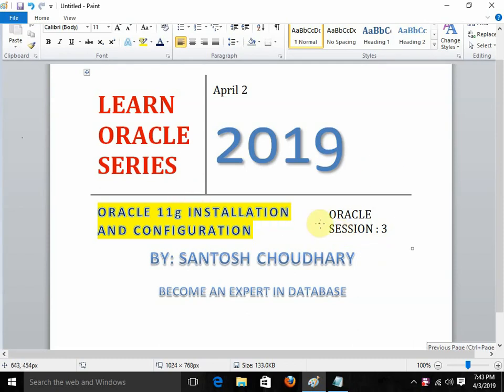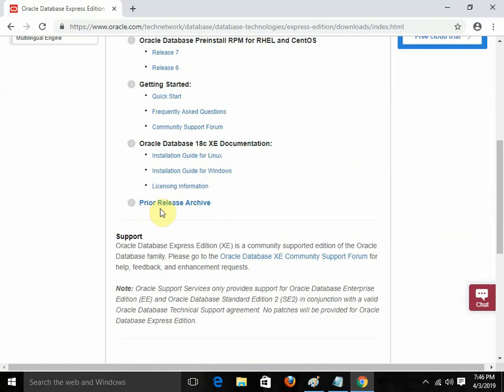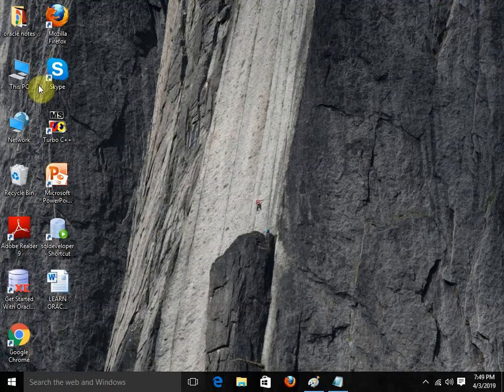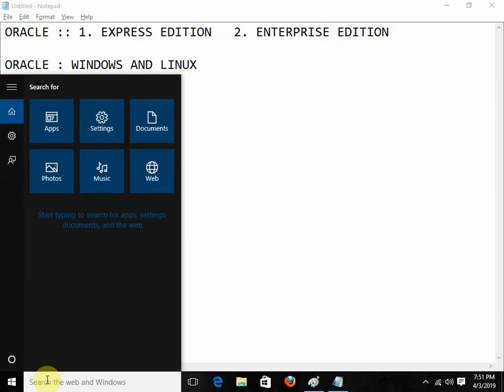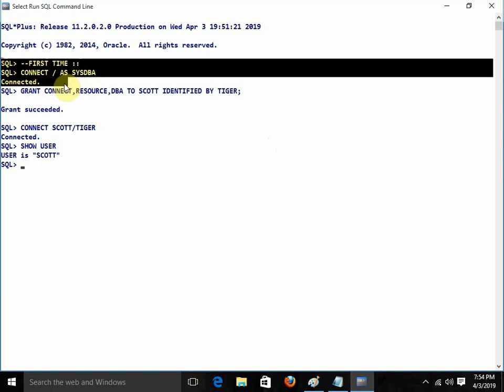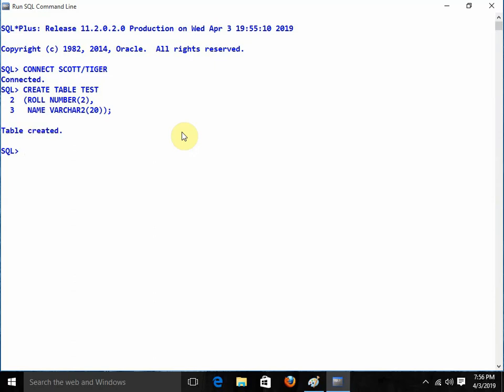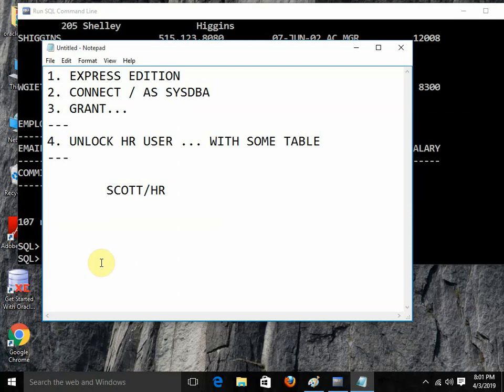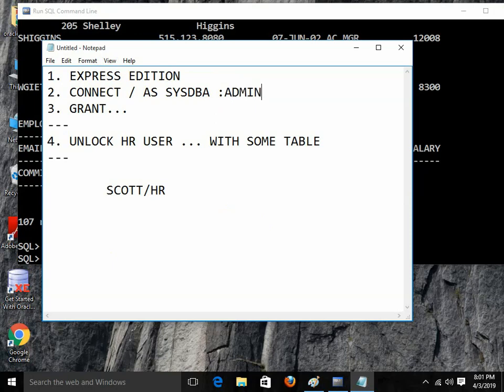Best Oracle 18C Tutorial Series For 2020 : Video 3: Sql /Oracle Tutorials For Beginners [New Videos]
This is the 3rd Video of this tutorial , Its Regarding introduction of Oracle 11g Express edition

Oracle 11g Installation And Configuration, How To Unlock Hr Account , Default User Name And Password For Oracle 11g Express Edition , How To Connect Sql Command Line In Oracle 11g, Oracle Installation